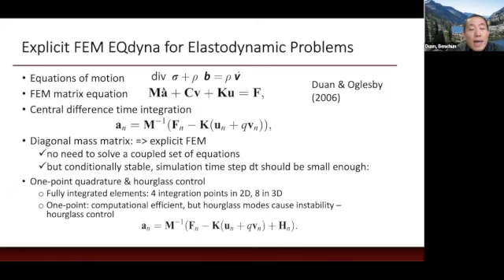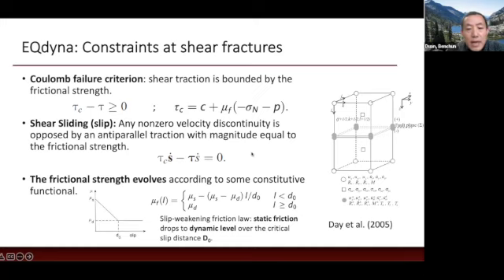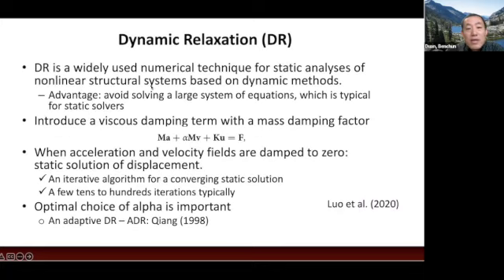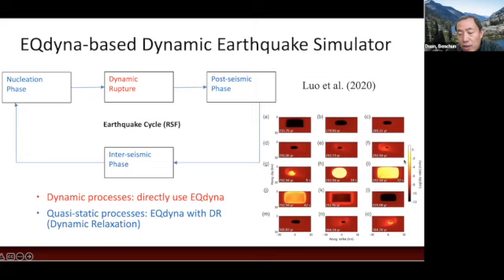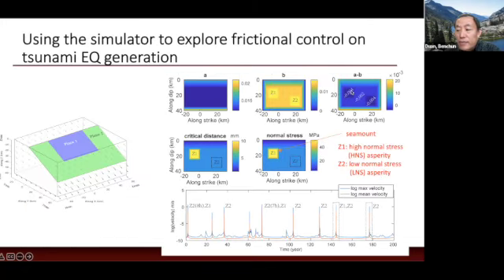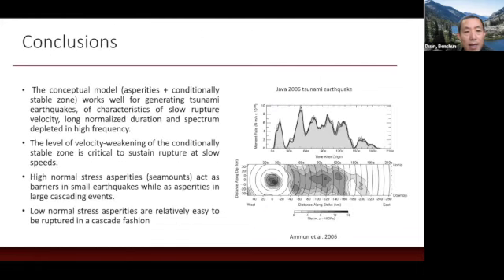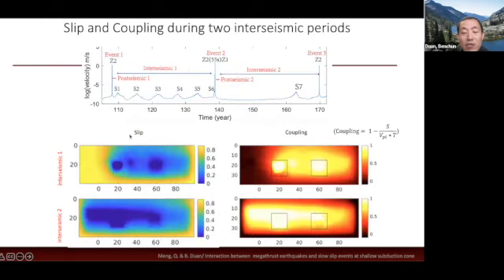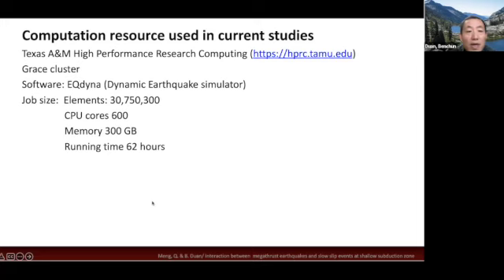An explicit FE dynamic EQ simulator for slip behaviors of subduction zones and ... - Duan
An explicit finite element dynamic earthquake simulator for slip behaviors of subduction zones and geometrically complex faults
Benchun Duan